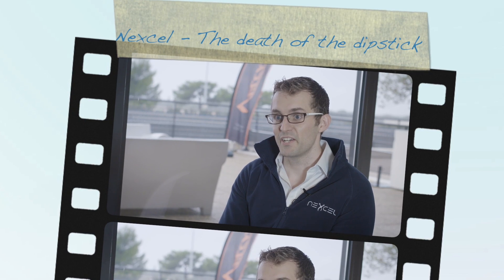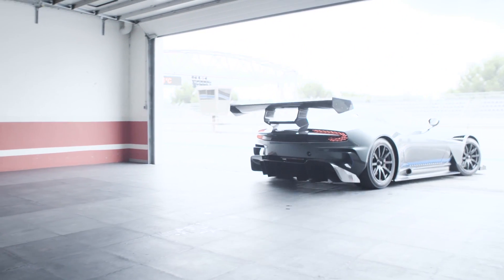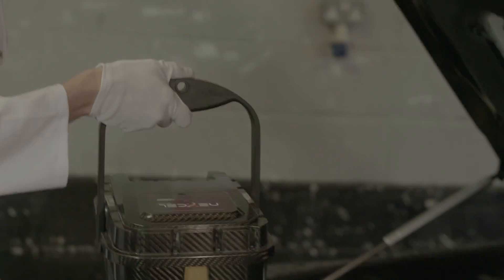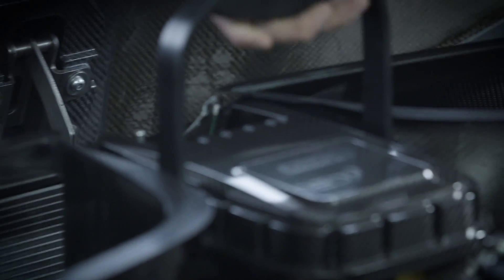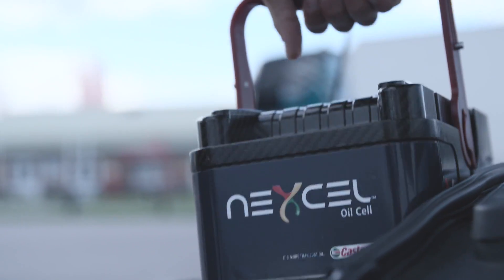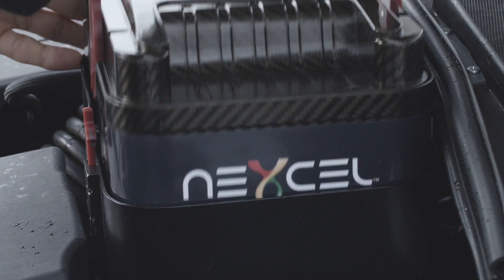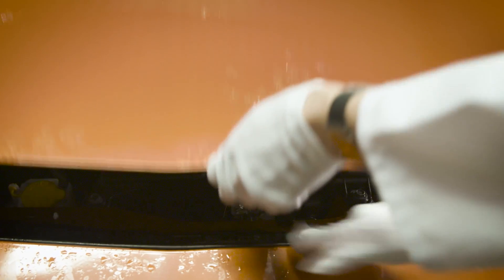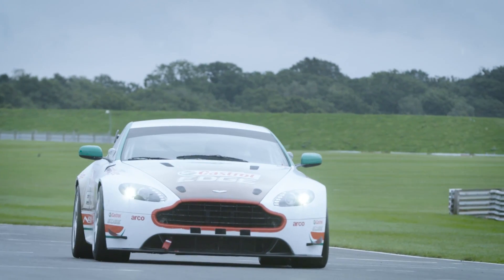Nexcel in the Aston Martin Vulcan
Is Nexcel's revolutionary 90second oil change cartridge the death of the dipstick? Meet Oliver Tailor, Nexcel chief engineer, who shows us the first implementation in the mind-boggling £1.8m Aston Martin Vulcan hypercar